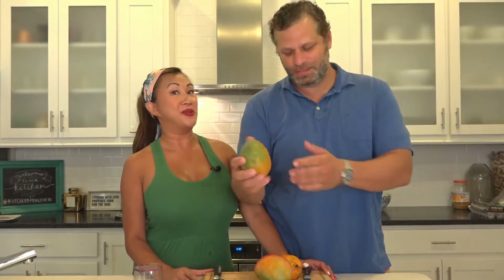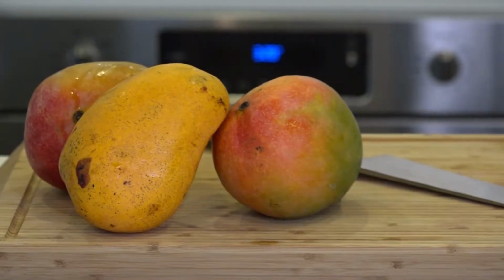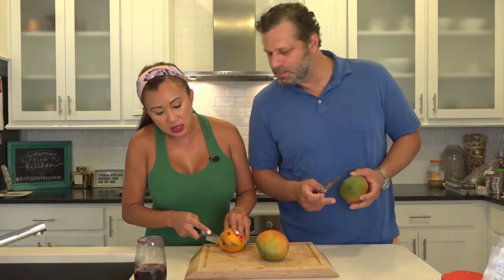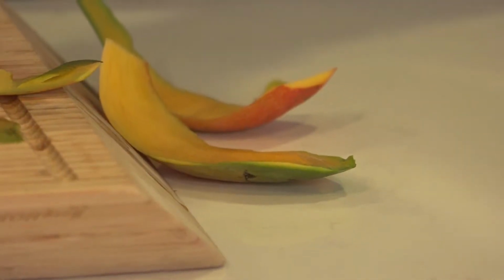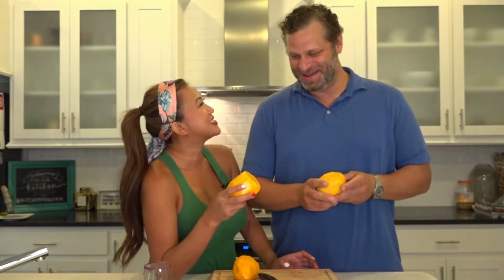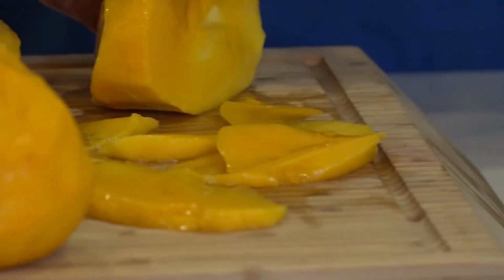How to Slice a Mango by Chef Uno